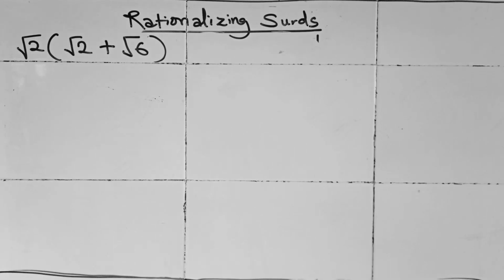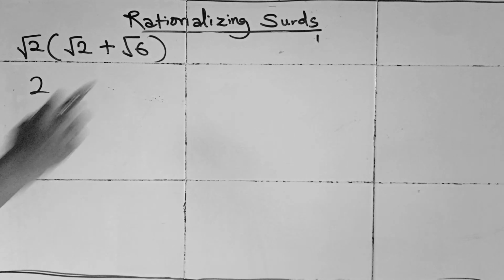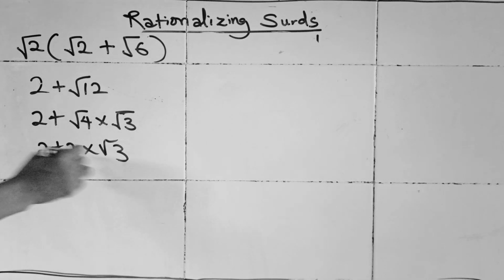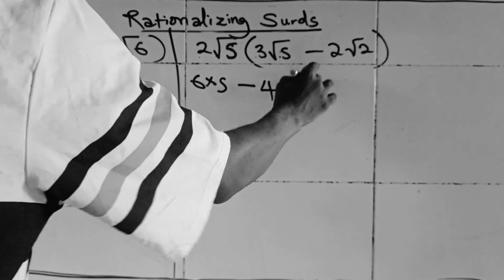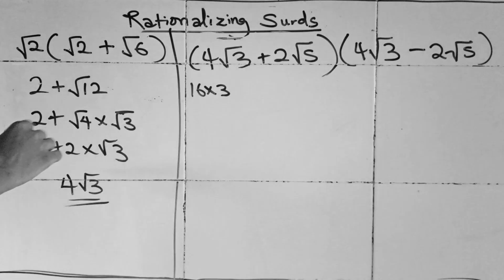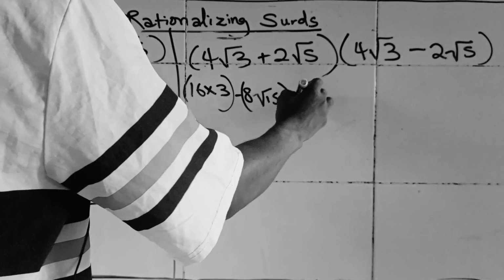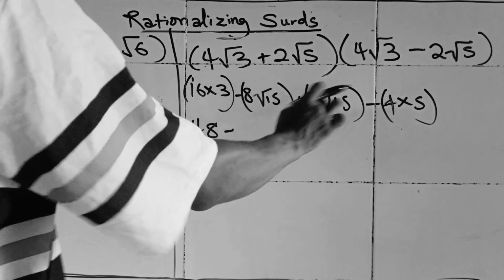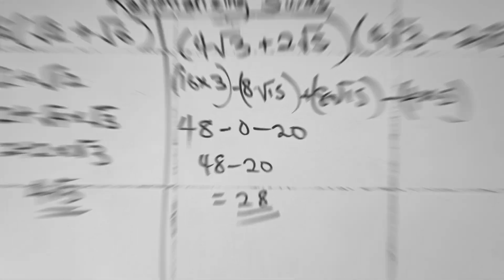Rationalizing Surds | Opening Brackets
📚 Dive into the world of rationalizing Surds with this incredible math tutorial video! 🧮🎥 Discover the techniques to simplify and rationalize those complex square roots and irrational numbers. Gain a deeper understanding of Surds and master the art of simplifying them like a mathematical wizard! 🌟 Don't wait, click the link below and unlock the secrets to rationalizing Surds today!

📣 Join Matheverse, the ultimate math group chat! 🧮🌟 Engage in fascinating discussions, solve challenging problems, and connect with fellow math enthusiasts. Let's explore the wonders of the Matheverse together! 🚀📚 [ To join, click this link now